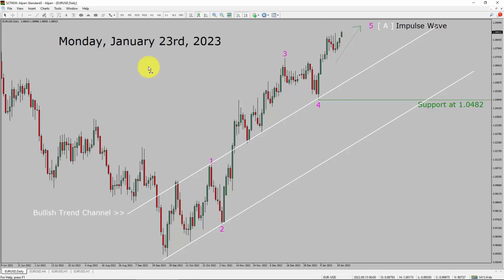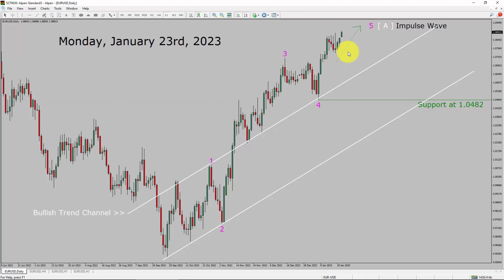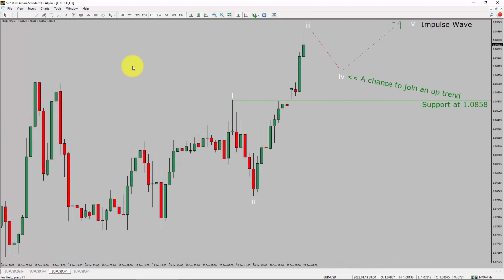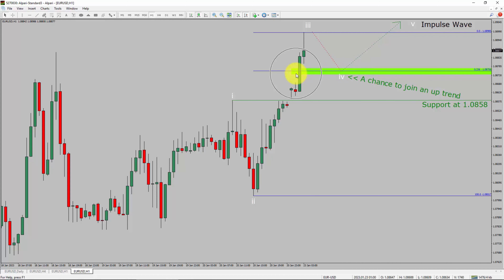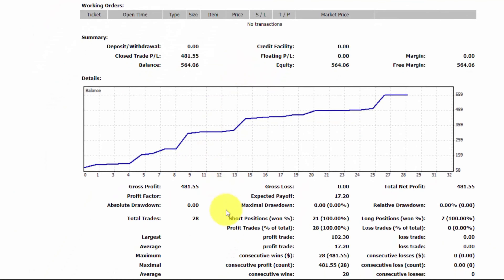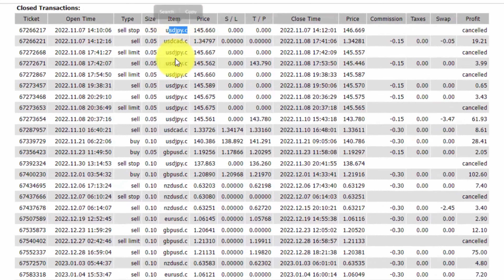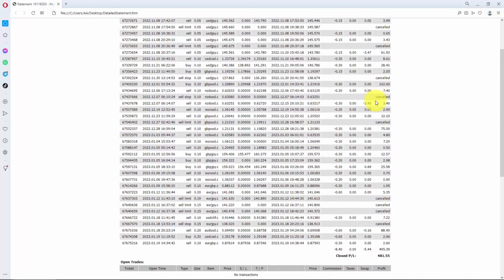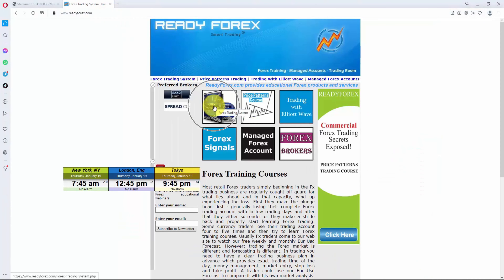EUR USD Elliott Wave Analysis | Forex Forecast January 23, 2023 | EURUSD Analysis Today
EURUSD Elliott Wave Analysis is for Forex traders. Forex Forecast provides information about EUR USD Forex market trend of the day. Top to Bottom Elliott Wave Analysis in EUR USD currency pair covers daily time. EURUSD currency pair Elliott Wave Analysis shows four hour time frame EURUSD trend. Daily market trend covered using one hour chart of EUR USD currency pair. Every day price action of EUR USD move up or down or sideways. EUR USD Daily Forex Forecast using Elliott Wave Analysis show support and resistance levels. EUR USD Forecast today is most suitable for day traders. Technical Analysis of EURUSD on short term charts is best for day trading Forex market. Elliott Wave Analysis has been used to create EURUSD analysis today video.

EURUSD Forex Analysis Today is for Forex traders looking for Elliott wave Forex forecast. EUR USD Analysis Today is for day trading the Forex market. Elliott wave analysis is a handy tool to find out Forex market trend using Technical analysis. EURUSD Analysis Today help Forex traders to easily trade currency market. In this way Forex trader could use their own Forex trading strategies along with EURUSD Forecast. Many beginners Forex traders trade FX market with EUR USD Forecast to find trading opportunities. Watch EURUSD technical analysis today and make better trading decisions. Watch Today market analysis in EURUSD currency pair.